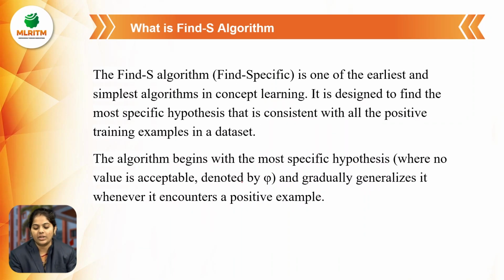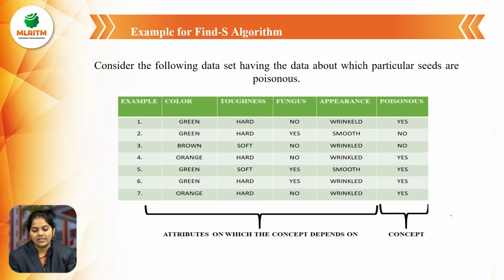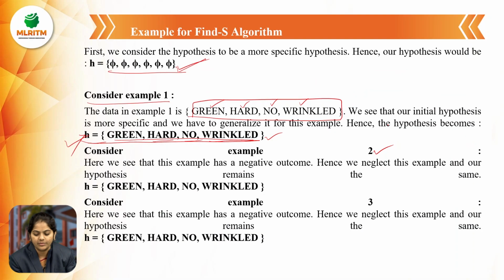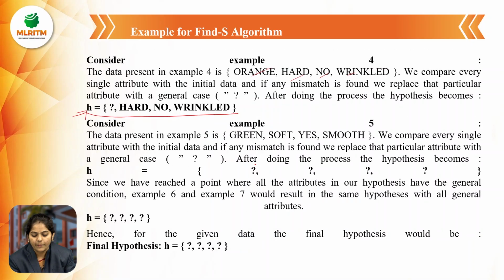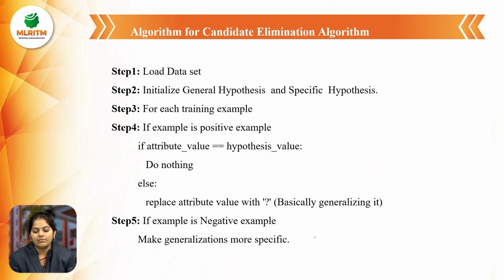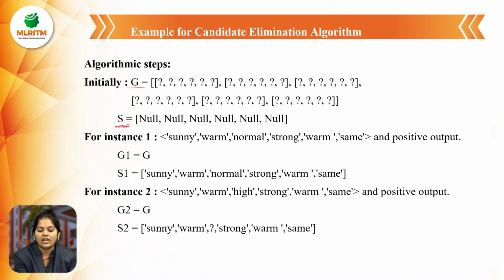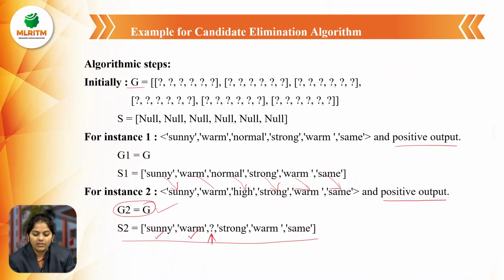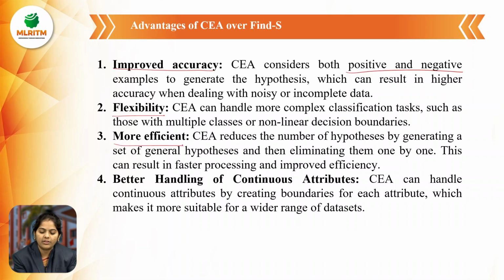FIND-S ALGORITHM AND CANDIDATE ELIMINATION | BY MRS. V. MOUNIKA || MLRITM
Telangana, India.

🤖 **Find-S Algorithm and Candidate Elimination | Machine Learning**

In this video, we explore the **Find-S Algorithm and Candidate Elimination Algorithm**, important concepts in **Machine Learning and Concept Learning**.

⚙️ This video is ideal for students and beginners in **Machine Learning, Artificial Intelligence, and Data Science** who want to understand supervised learning concepts.

🎯 **Why are these algorithms important?**
Find-S and Candidate Elimination algorithms help machines learn concepts from training data and form the foundation for understanding hypothesis-based learning.